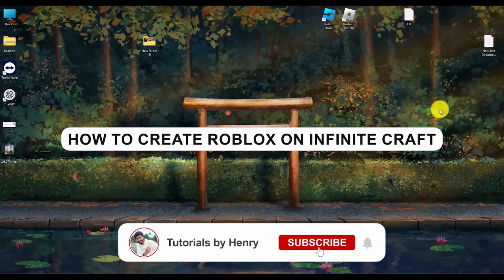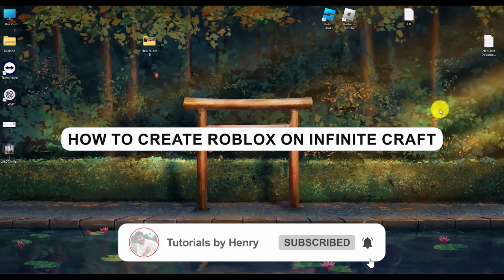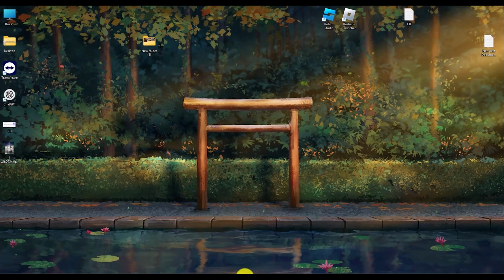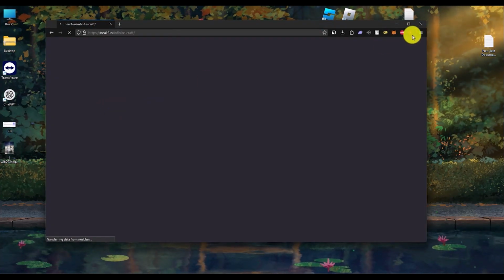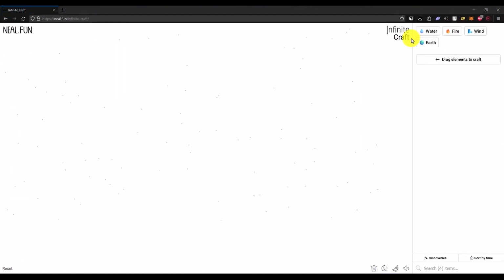How To Create Roblox On Infinite Craft (Best Method)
If you're looking for the best method to create a Roblox on Infinite Craft, this video will show you step-by-step how to do it easily and efficiently.